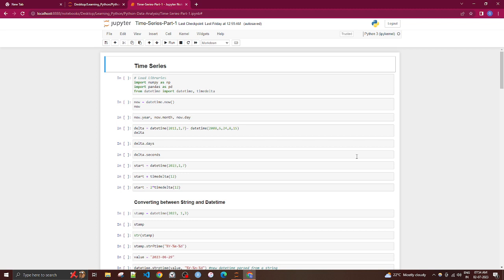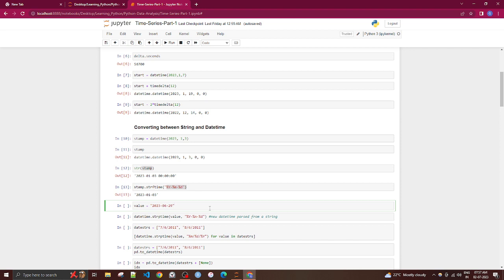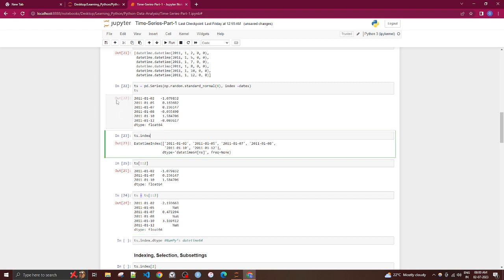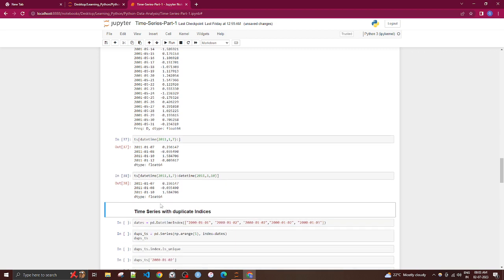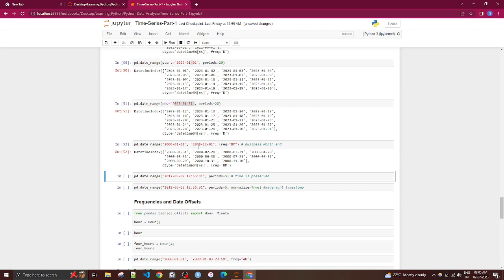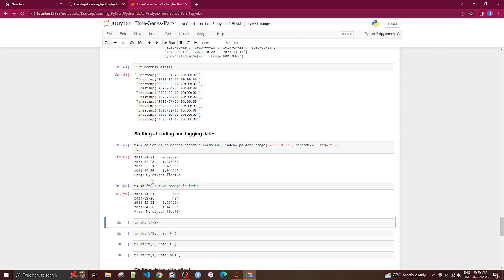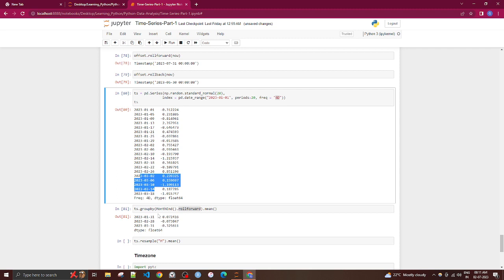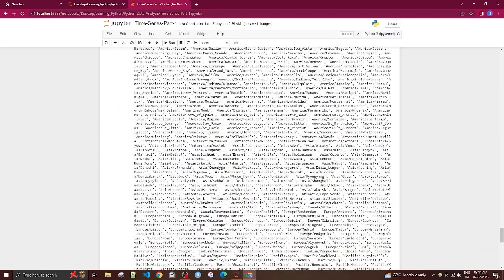Tutorial 18 Time Series data analysis Part 1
Time Series
Converting between String and Datetime
Time-Series Basic
Indexing, Selection, Subsettings
Time Series with duplicate Indices
Date Range, Frequencies and Shifting
ts
Generating Date Range
Frequencies and Date Offsets
Week of month dates
Shifting - Leading and lagging dates
Shifting dates with offset
Time zone

Day-17 Road to Machine Learning Mastery